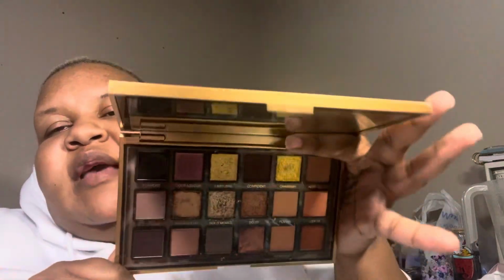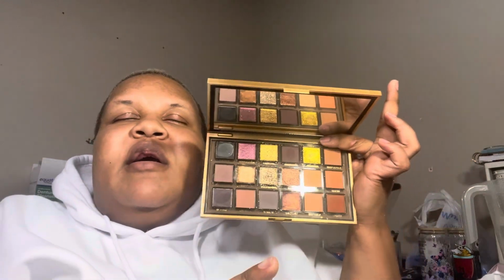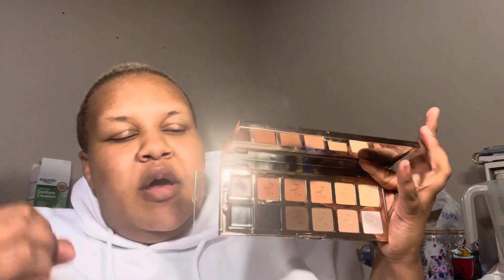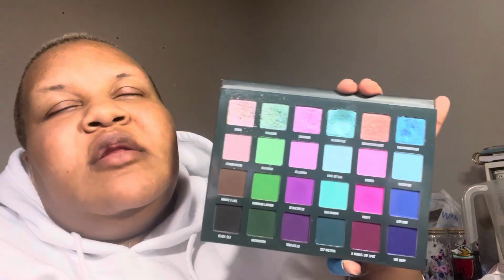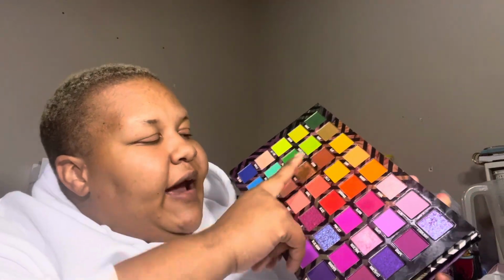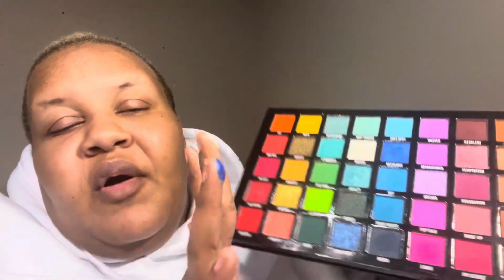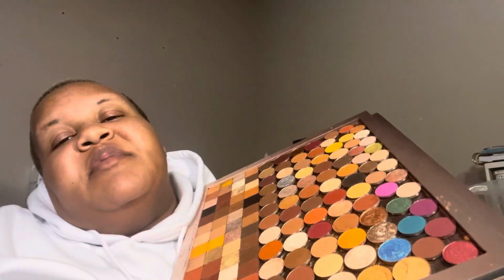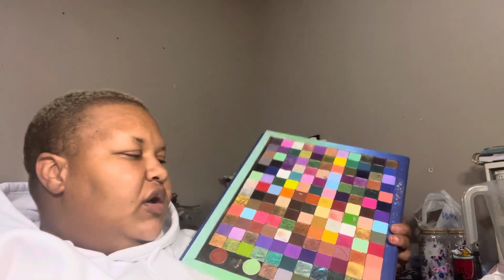My go to eyeshadow pallets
Sorry for the ramblings i literally started to fall asleep at the end of the video lol but I do hope that you guys will enjoy the video